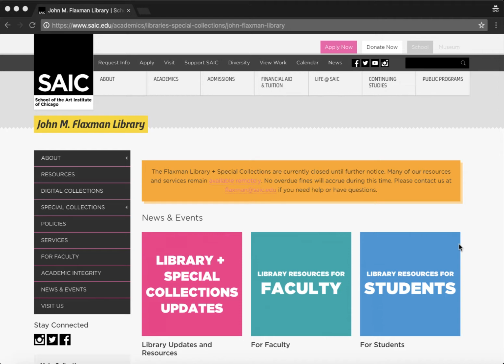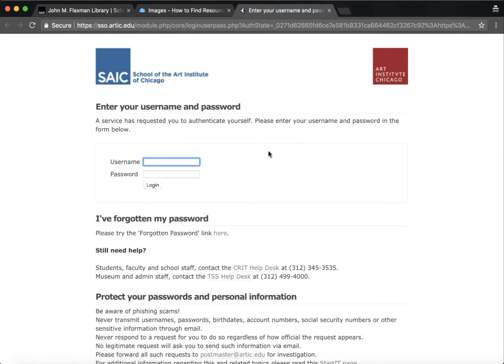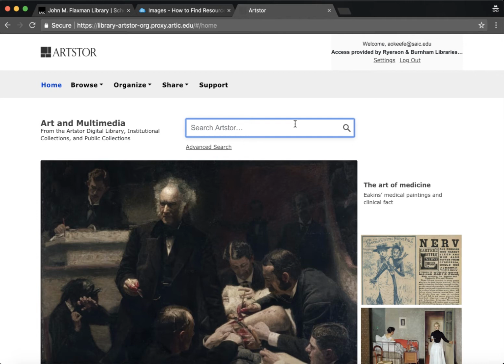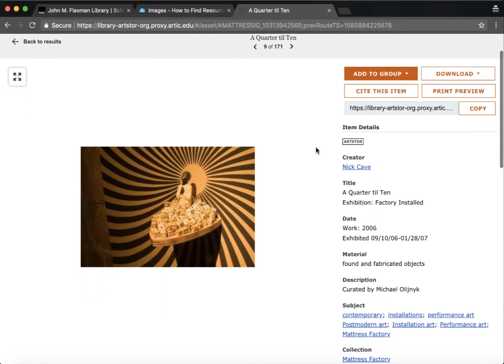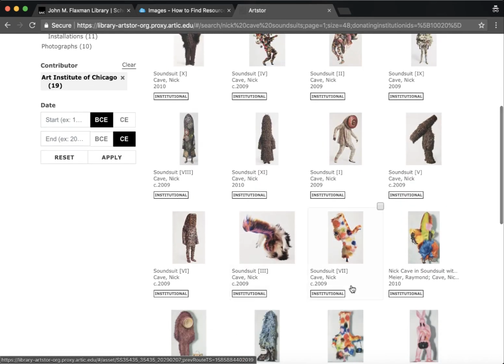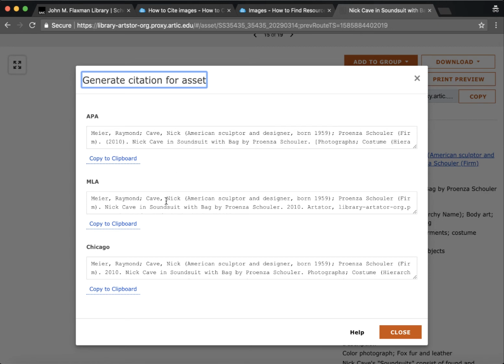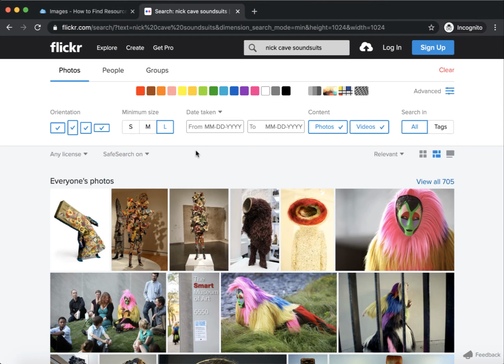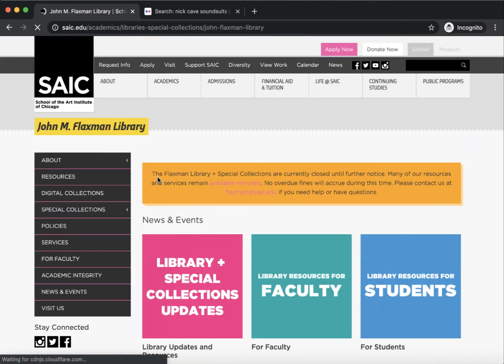Finding Images Artstor Flickr